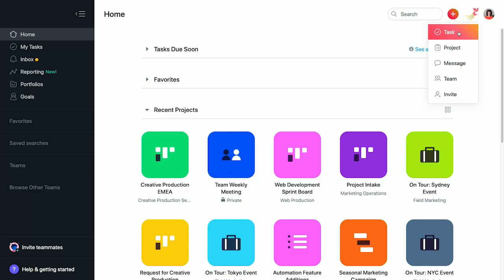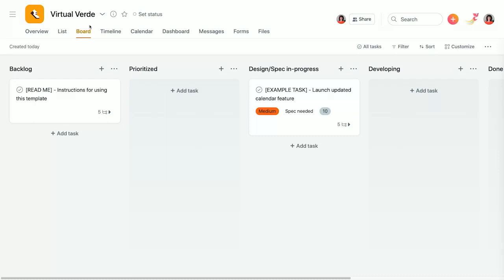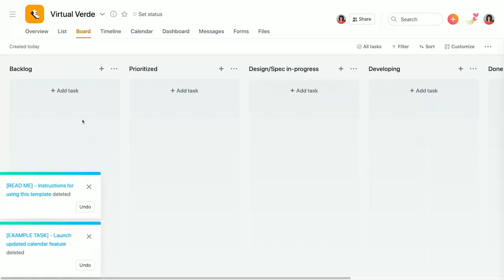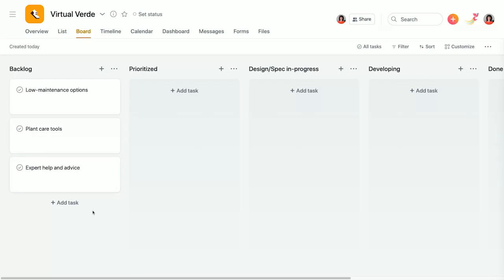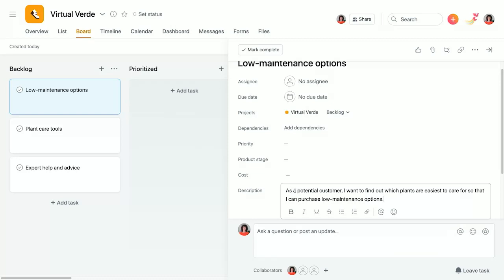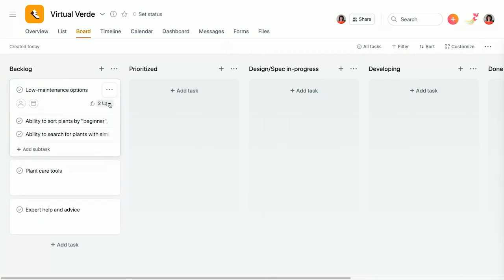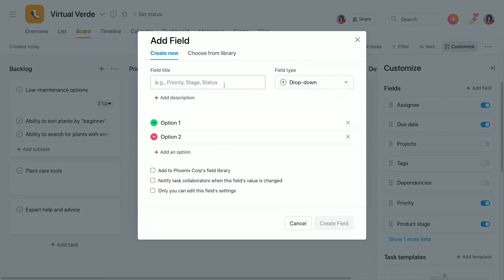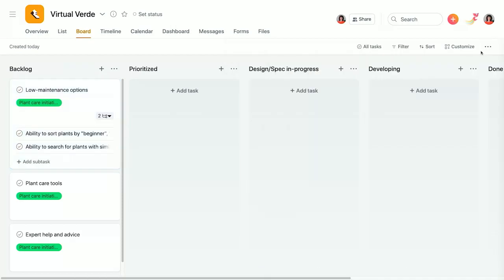Membuat Backlog Produk dengan Asana